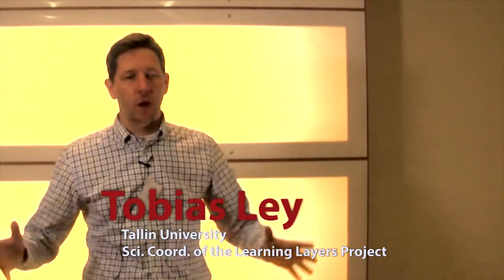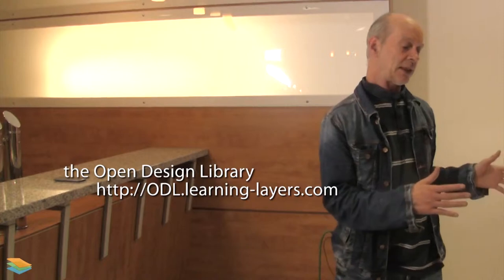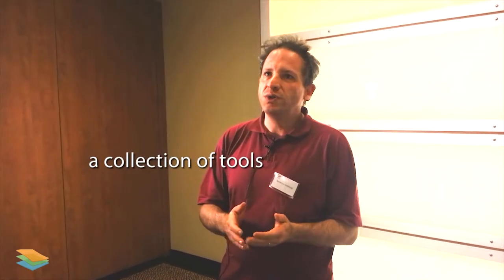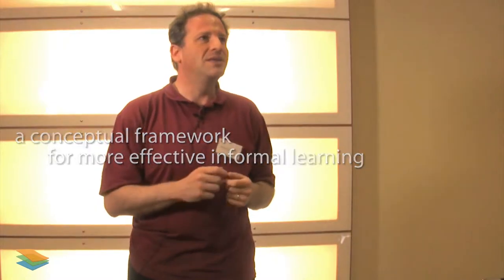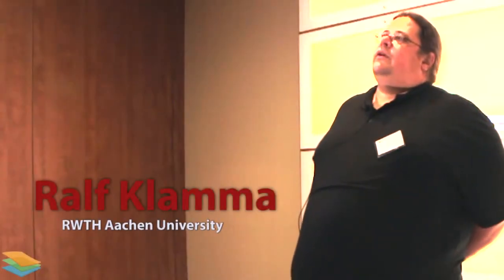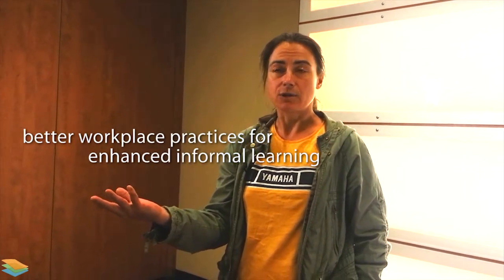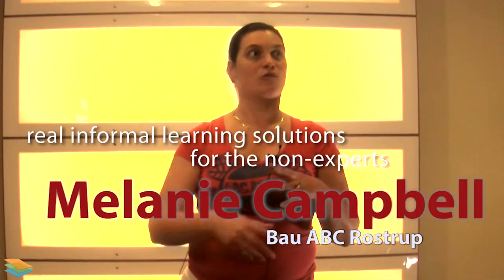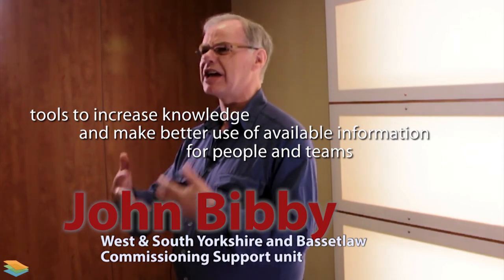What are the offerings expected by the partners of the Learning Layers Proyect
- Partners from the LAYERS project share their own view about what are the real offerings (not reports, or results expected in the contract, but real offerings that will impact society and businesses.